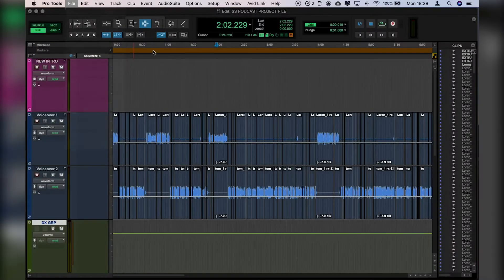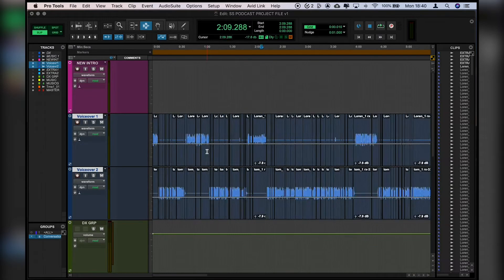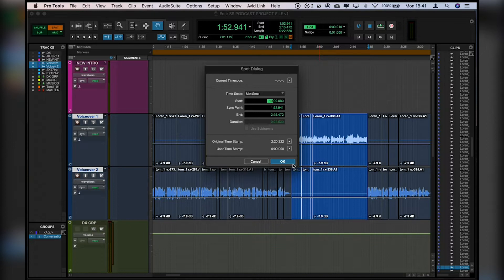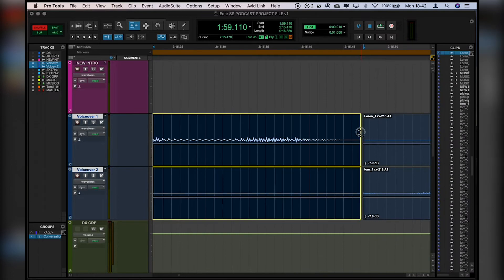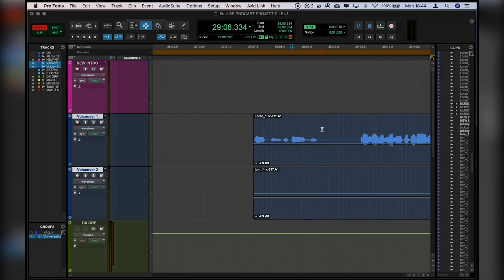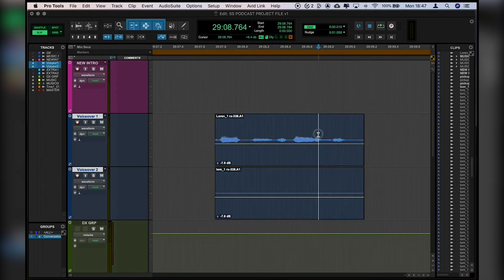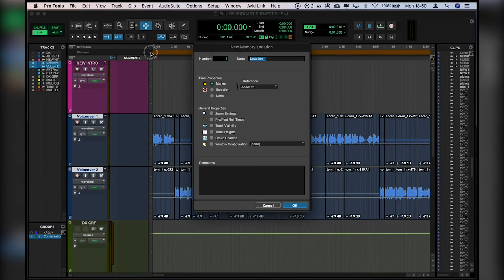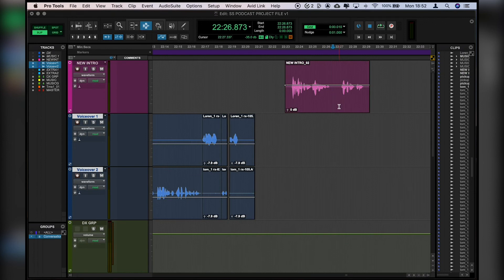Editing a Podcast in Pro Tools